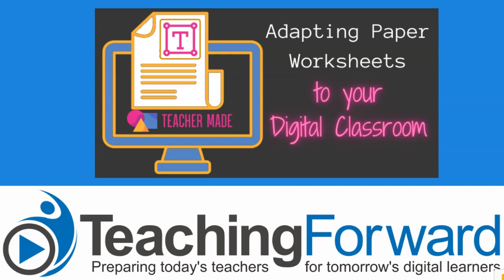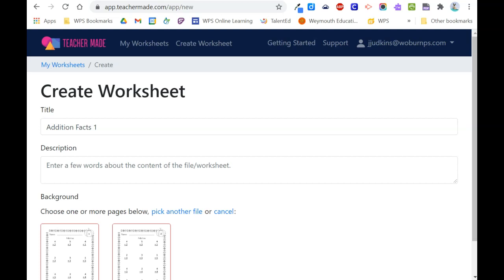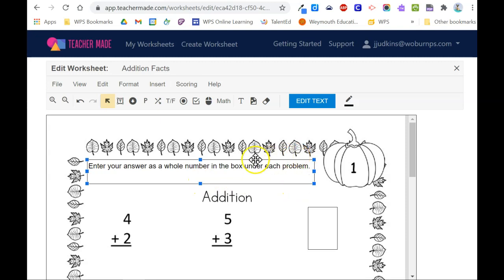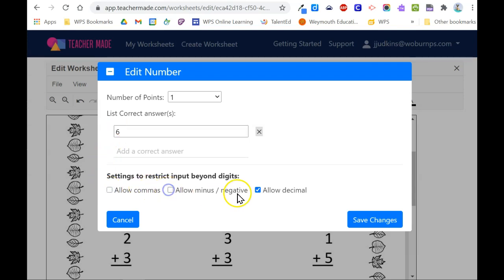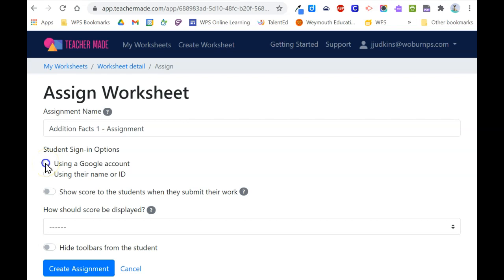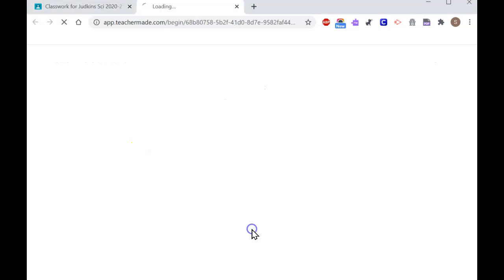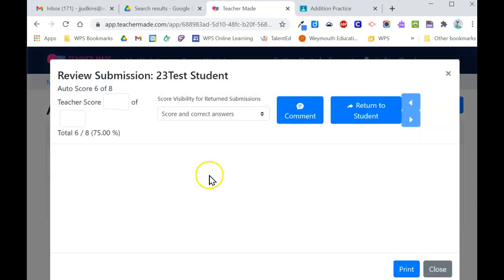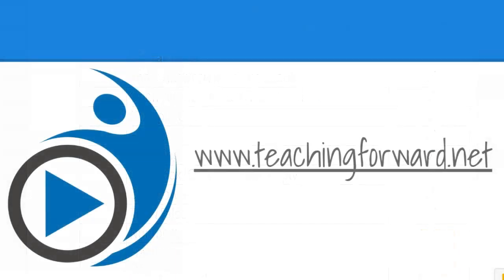Digitize Worksheets with TeacherMade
Convert your PDF printable worksheets to digital worksheets and activities using TeacherMade. Type on a PDF worksheet with TeacherMade toolbar. Multiple question types supported to overly onto existing PDF worksheets to create digital assignments. Annotate, auto-grade, and assign through Google Classroom and all for FREE!